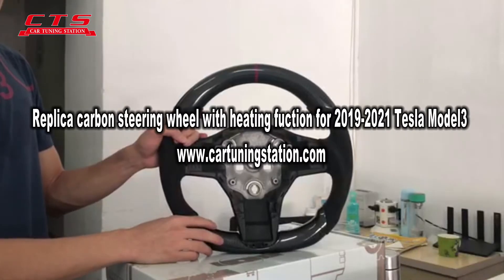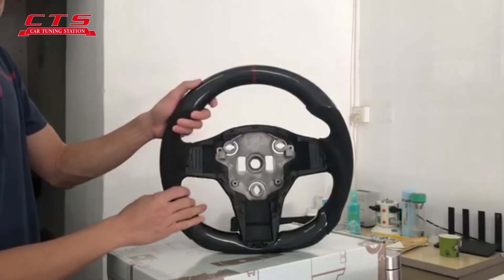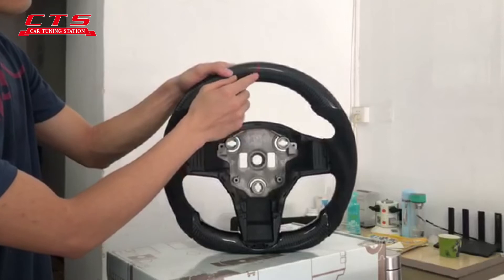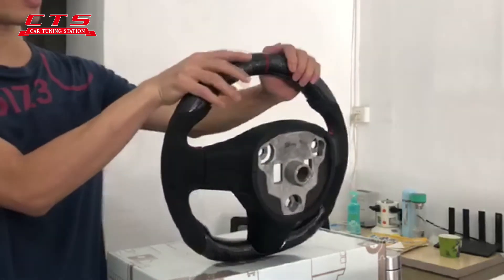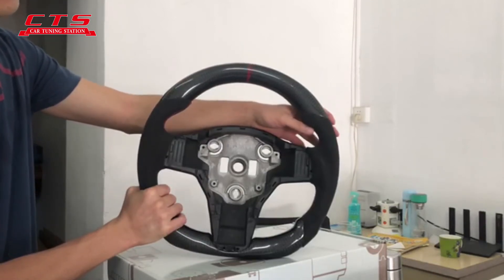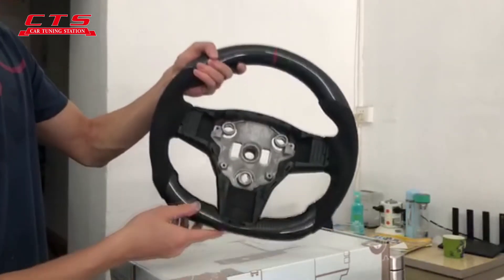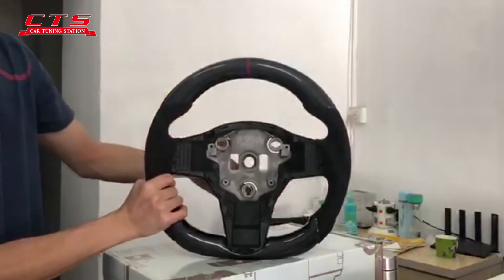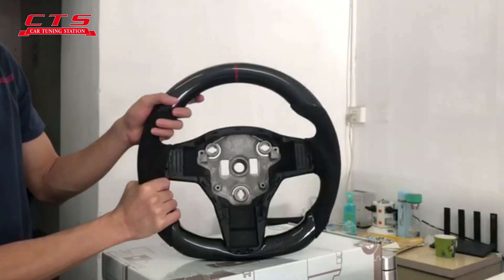Replica carbon steering wheel with heating fuction for 2019 2021 Tesla Model3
Tesla Model3 carbon steering wheel with heating fuction. special customed-made it , replica one . it available for Model3 Model Y . also S model.colors and material can be chosed